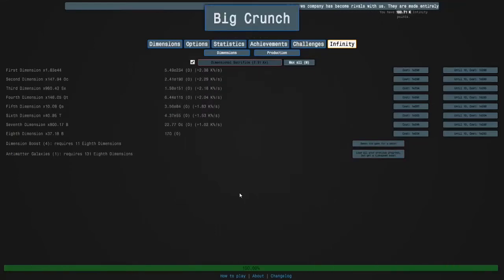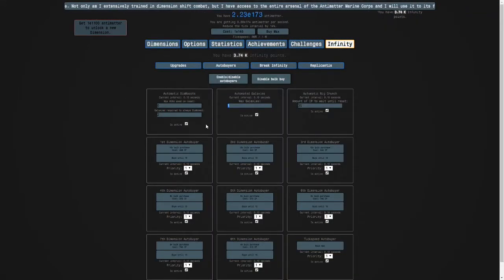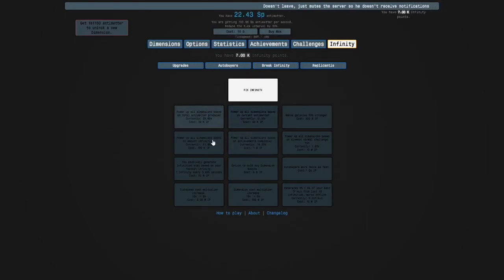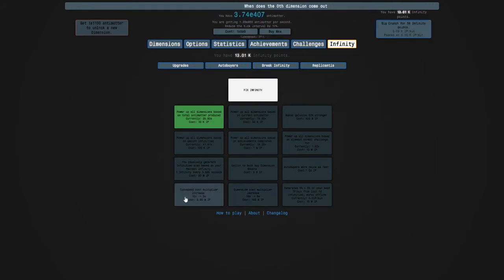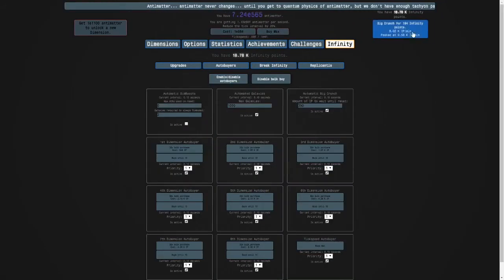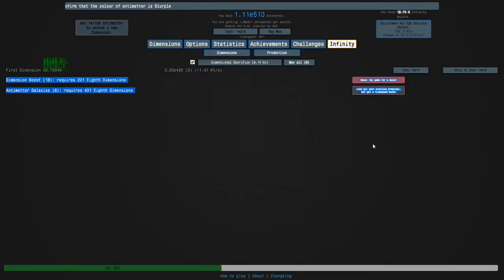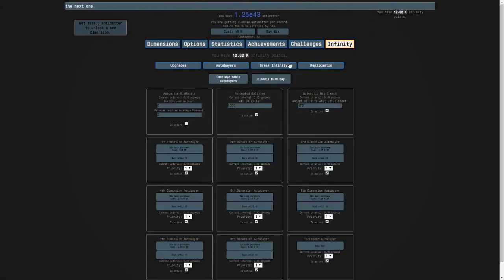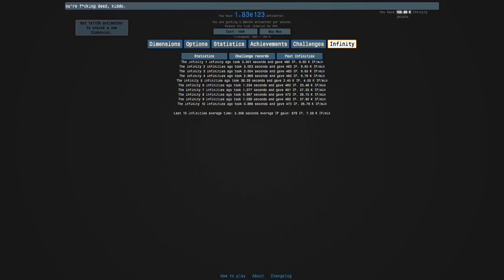Antimatter Dimensions Part 25 - Breaking infinity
In this episode, we:

1. Broke infinity
2. Got 3 Break Infinity Upgrades and everything up to e5 IP
3. Upgraded our bulk buy to 64
4. Got two of the potato achievements

Total Antimatter Made: e904
General amount of Infinity Points: e5
Latest mechanic unlocked: Break Infinity
Stage: 3 break infinity upgrades and 82% to the first new dimension

In the next episode, we will get the last infinity upgrade!